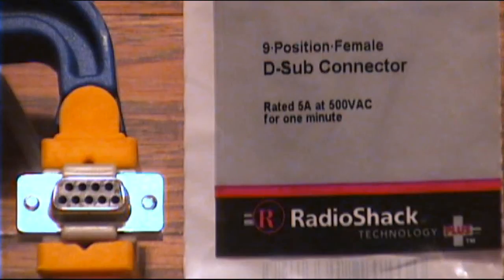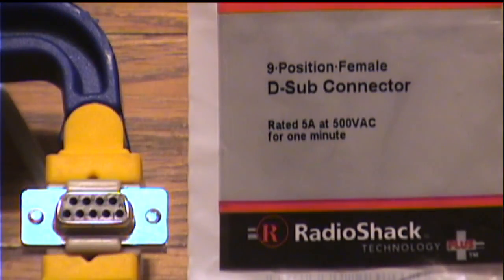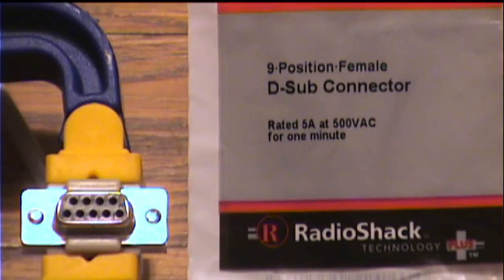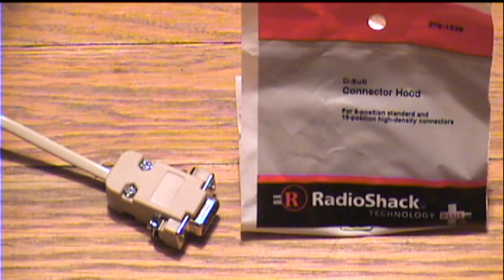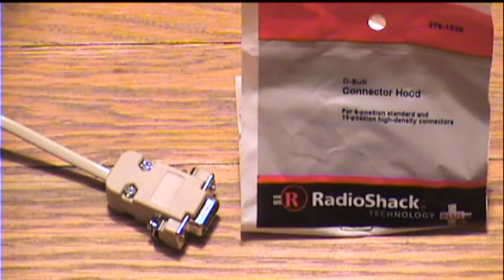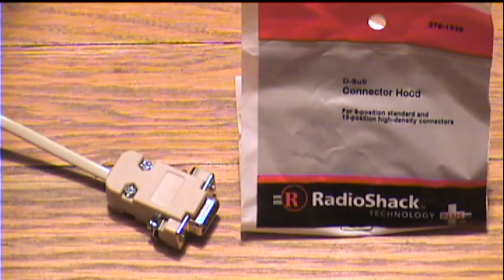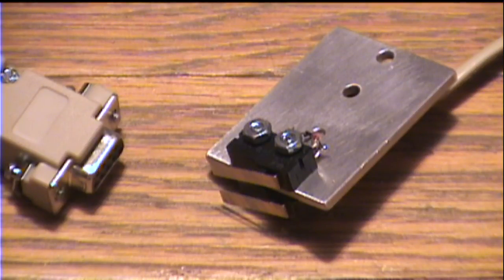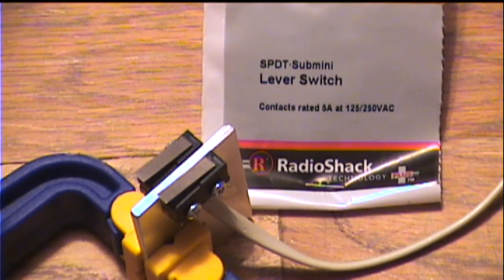Video #35, "Rick's Pipe Dream" Magnetic Motor-Generator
This video completes the three video series showing how XNOTE STOPWATCH software, coupled with external control devices and switching, will be used for precision testing of various rotor magnet layouts.  The next video in the Pipe Dream series will describe a new and improved rotor magnet layout, and will show a live elapsed time test of the layout, using both the start/stop function for overall elapsed time, and the snap function to determine the elapsed time intervals for each grouping section of the rotor magnets.  There are six grouping sections in the new layout, so there will be six snaps shown in the test results.    Each snap can be thought of as a snapshot of time, and the time intervals between the snaps will provide very useful information.  It will help to determine not only improvements or detriments caused by magnet layout changes, but  also will tell us if each grouping section is accelerating or slowing the rotation, and by how much.   This testing method will definitely be a great help in moving the Pipe Dream Project ahead.

Thanks for your continued interest and support.  Best regards to all,

Rick